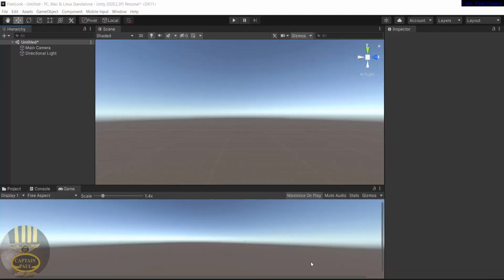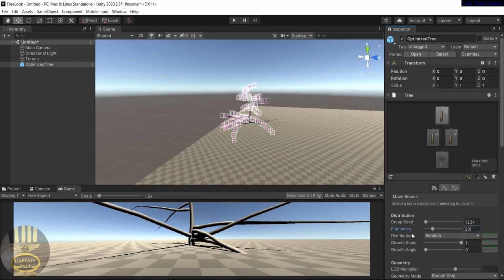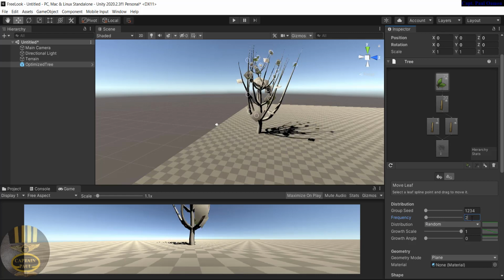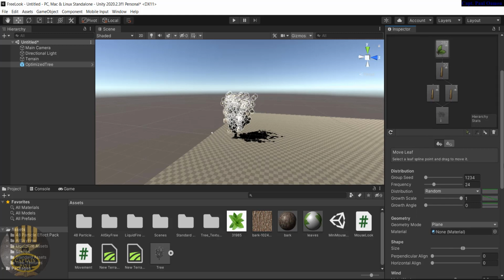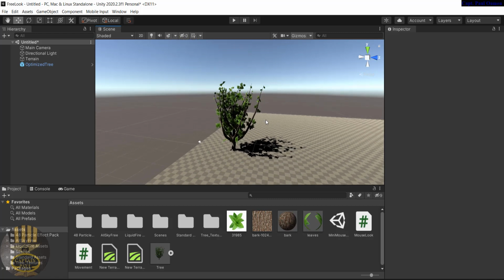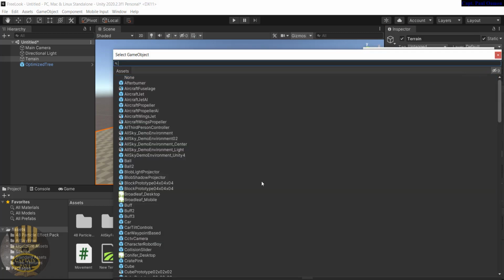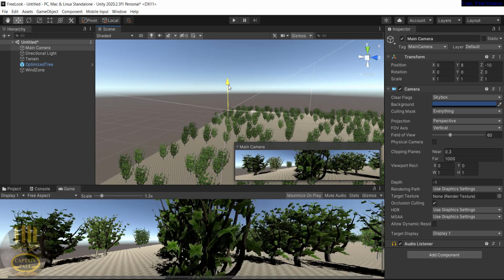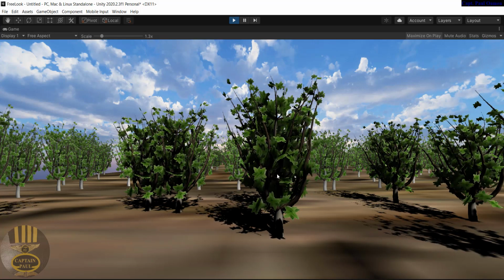How to Create Trees in Unity 3D